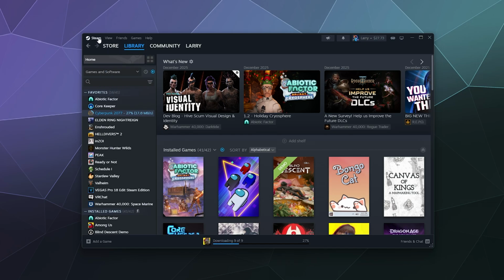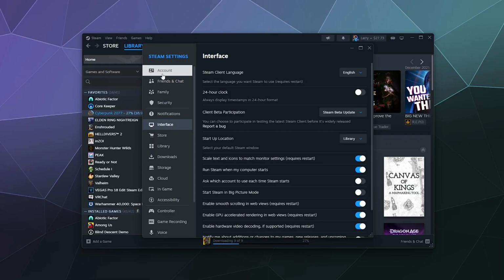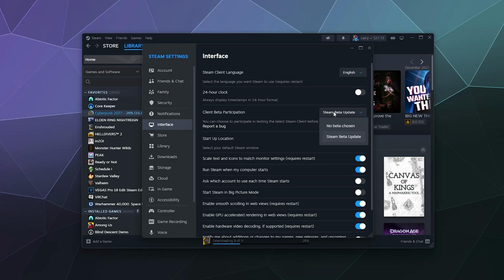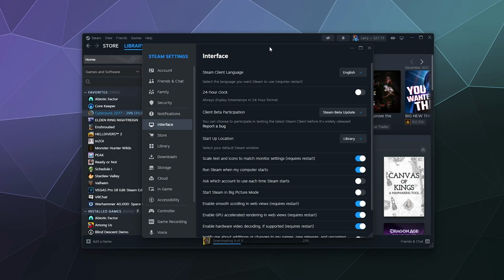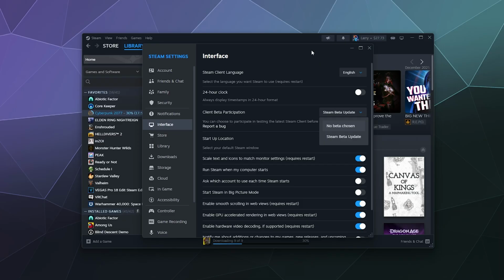How to Switch to the Steam Beta Client 2026 (Test New Features & Revert Back)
In this tutorial, I’ll show you how to switch to the latest Steam Beta client so you can test new features, tools, and interface updates early. I’ll also show you how to revert back to the stable Steam version if you change your mind.

Steam makes this process simple using the Client Beta Participation setting, but the option is easy to miss if you don’t know where to look.

In this guide, you’ll learn how to:
• Open Steam settings
• Navigate to the Interface tab
• Enable the latest Steam Beta version
• Restart Steam to apply beta updates
• Switch back to the stable Steam client

Using the beta client lets you preview upcoming Steam features before they roll out publicly, but it’s always optional and reversible.

This tutorial works for Steam on Windows and applies to both Windows 10 and Windows 11.

If you want early access to new Steam features — or you need to opt out of beta testing — this guide walks you through both directions step by step.